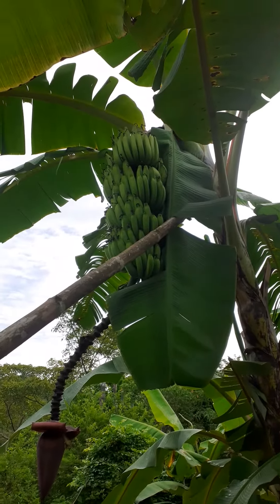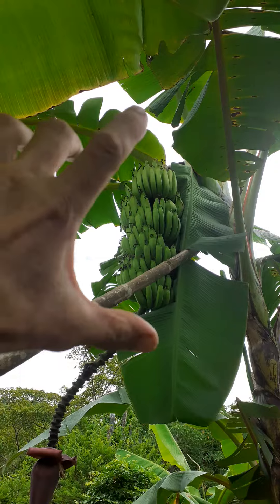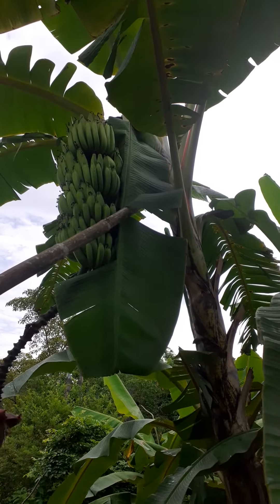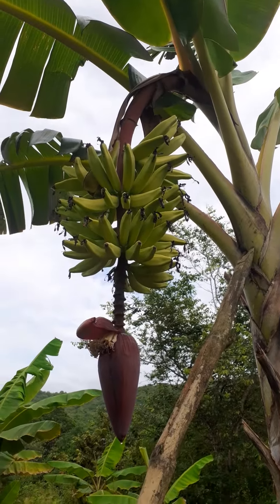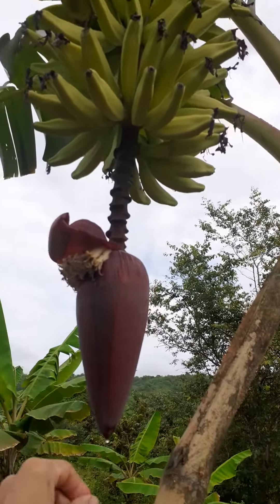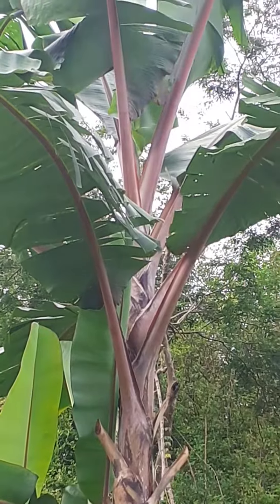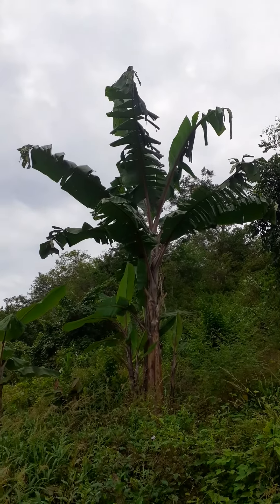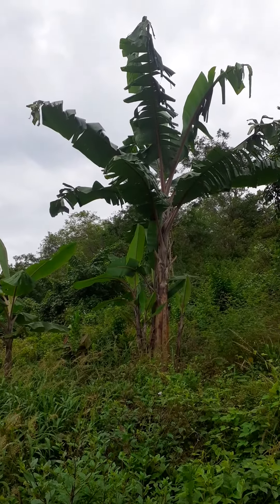Bananas in Ecuador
Organic farming. Food forest. Permaculture